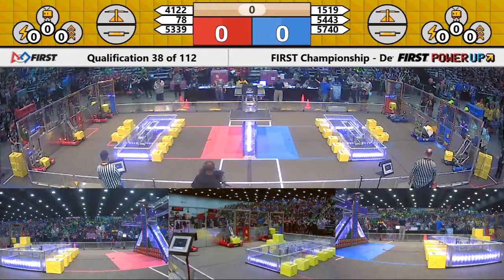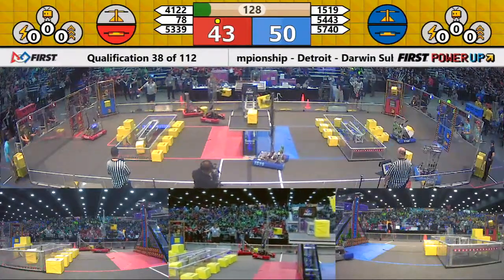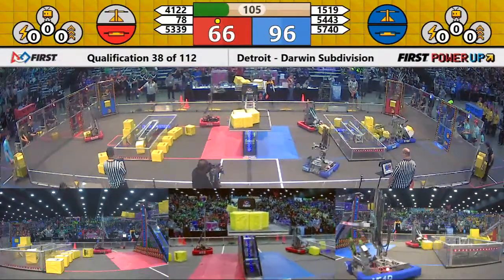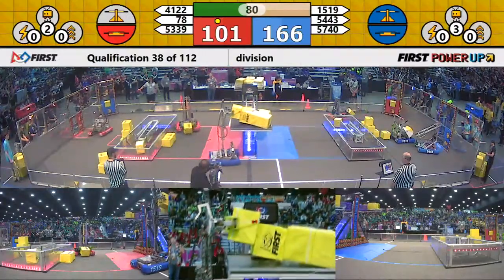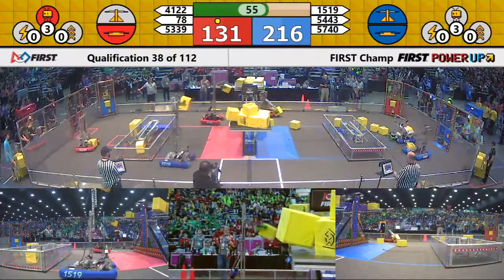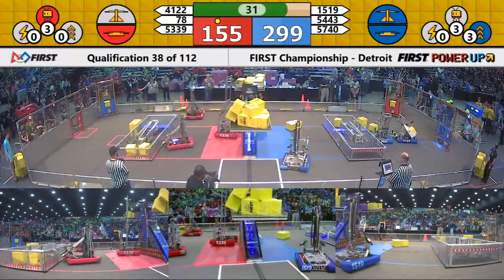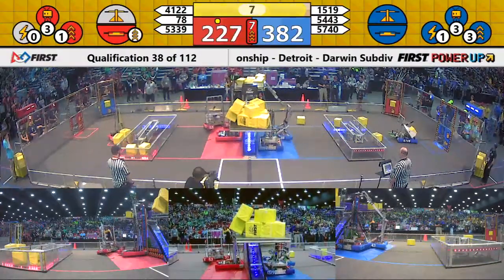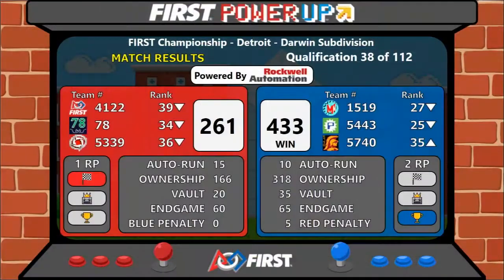Qual 38 - 2018 FIRST Championship - Detroit - Darwin Subdivision